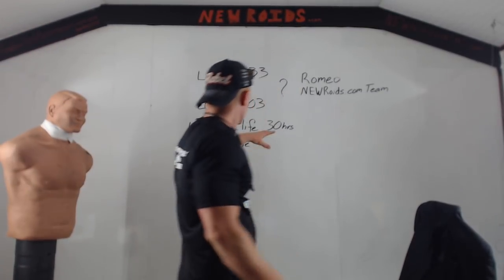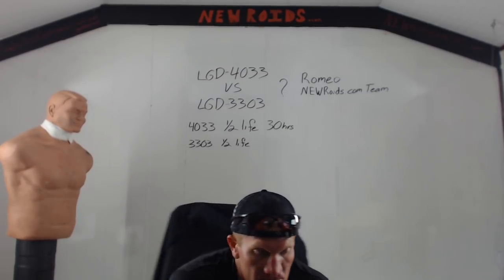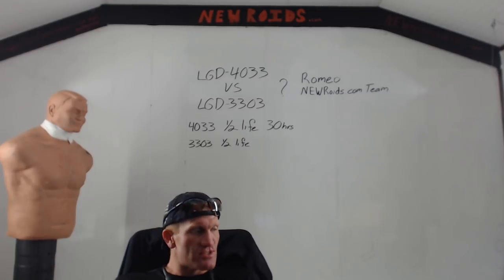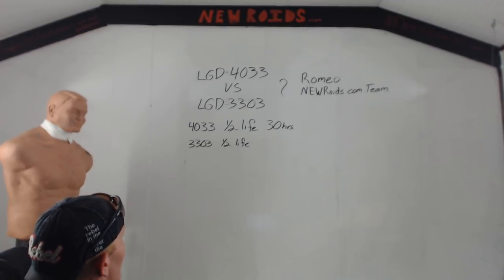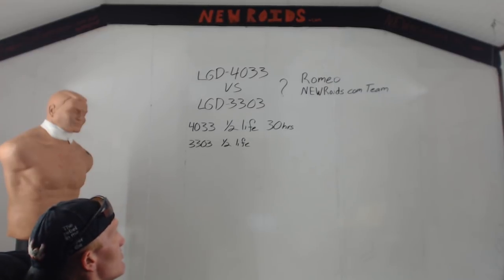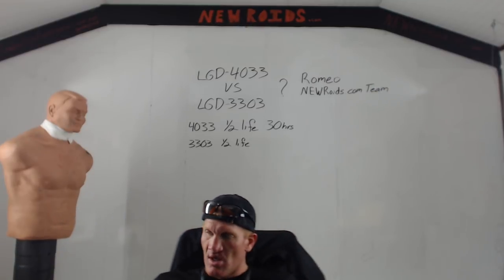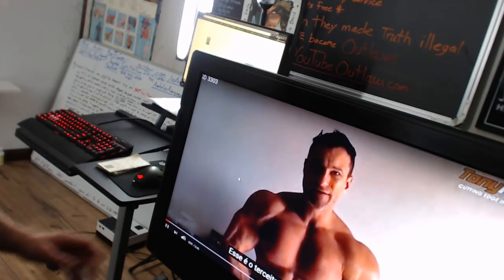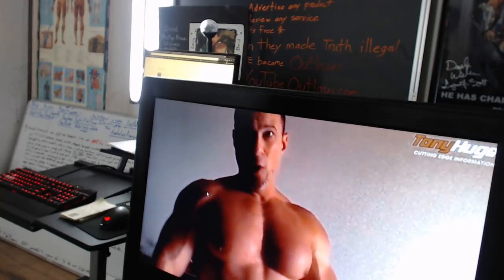LGD-4033 vs LGD 3303 Anabolic Athlete anabolictv.com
LGD 4033 vs its sister 3303 shop at NEWRoids.com but also checkout my friend Tony Hughes at anabolictv.com or anabolic athlete on here